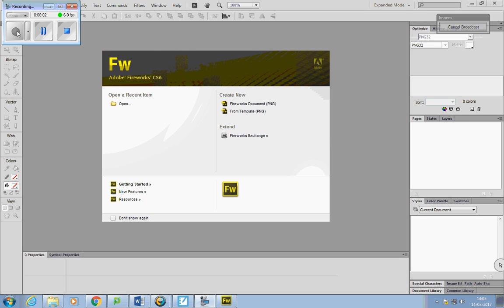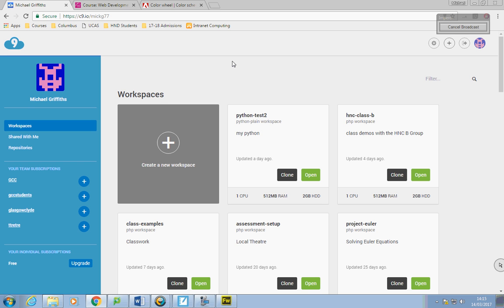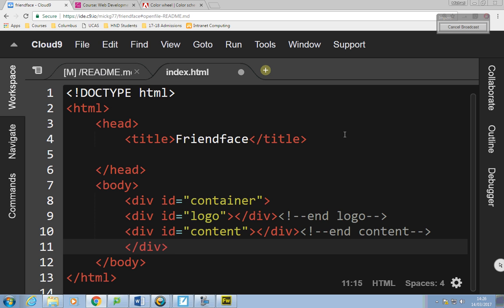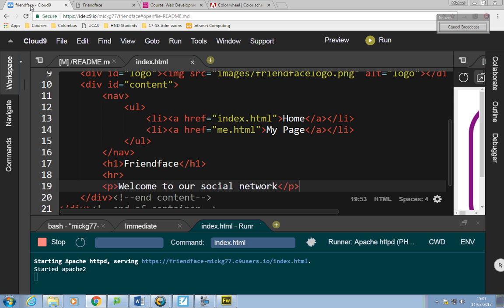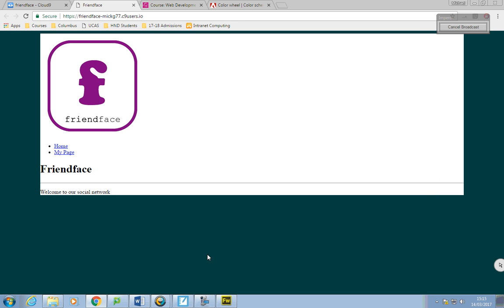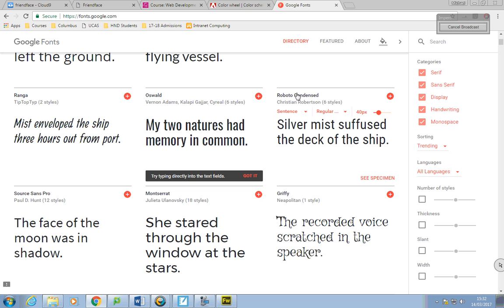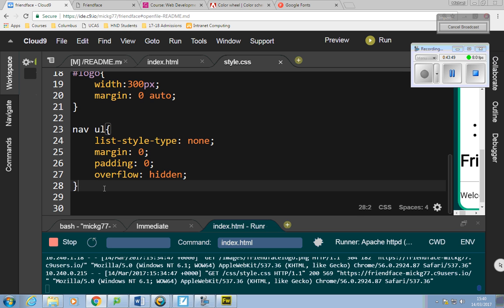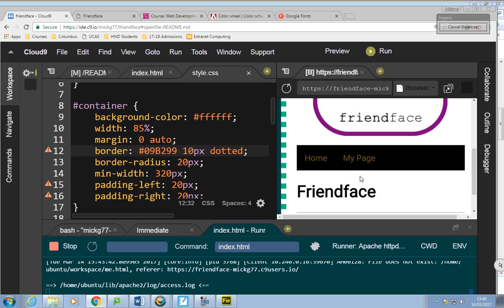Basic Lesson in CSS and HTML5